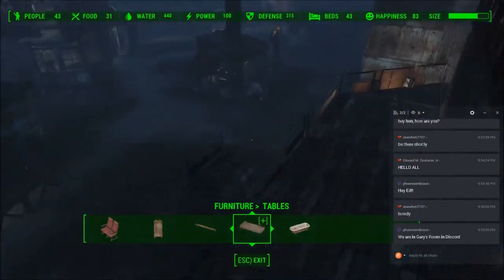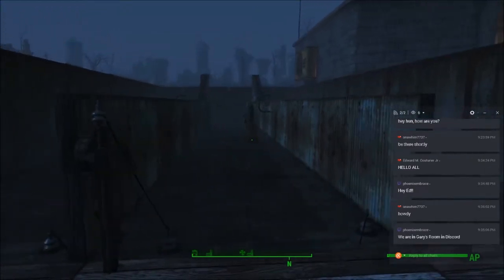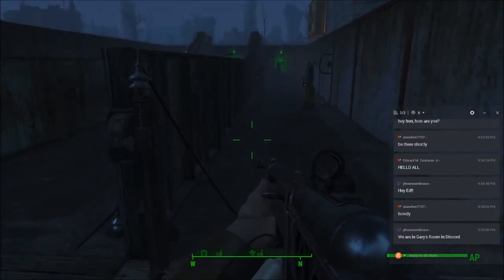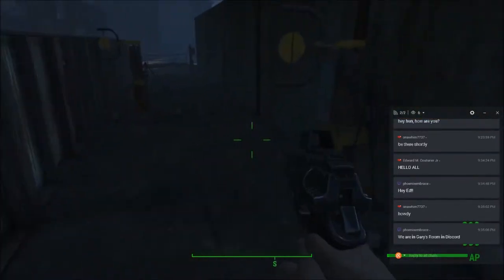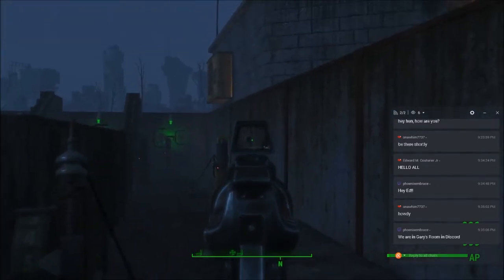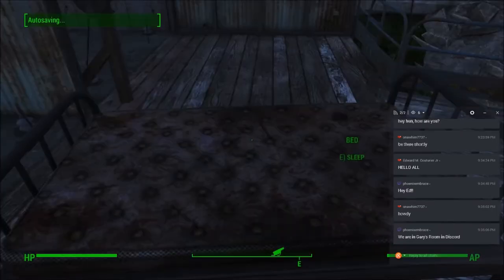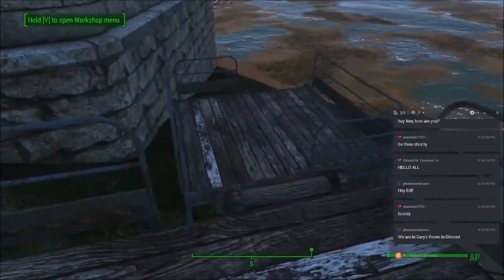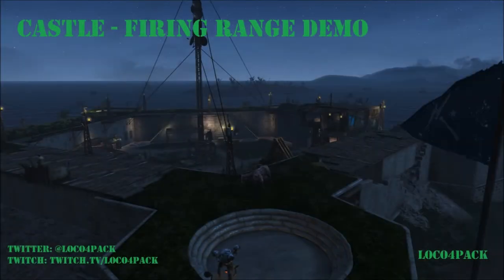Castle - Firing Range Demo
Just a little demo of the firing range I put together for the Castle.  I was joined with Denise (Phoenix), Kat (Sushikat Gamer), Di (Onawhim7737), Ed (QuickSmoke)  all joined me for the tour and demo.